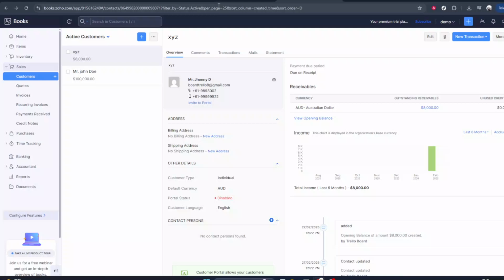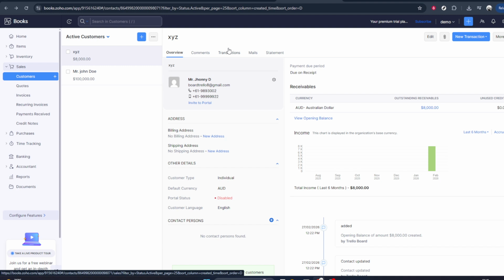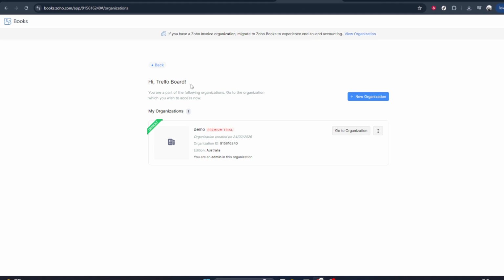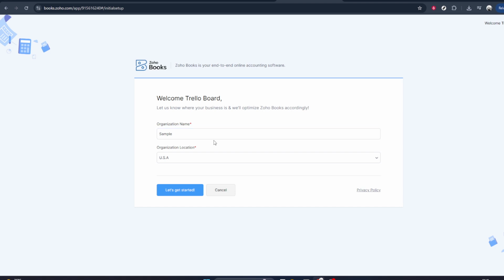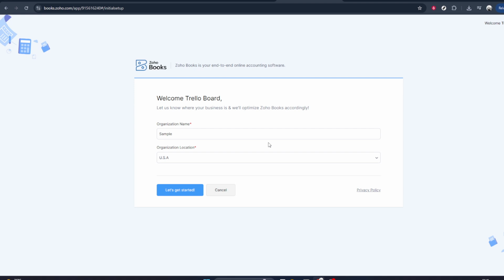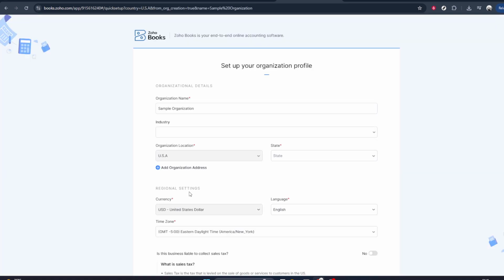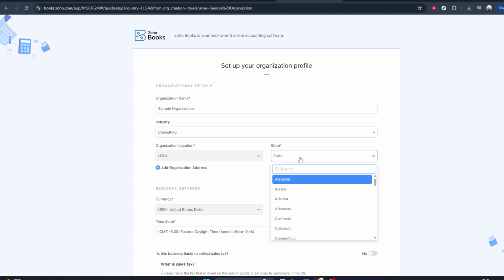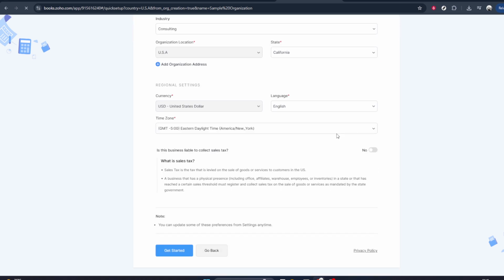How to Create a New Organization in Zoho Books | FULL GUIDE 2026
Today we cover how to create a new organization in Zoho Books from start to finish. I’ll guide you through setting up a new company, configuring basic details, and getting your accounting environment ready inside the platform.